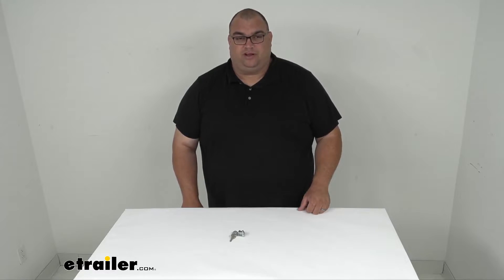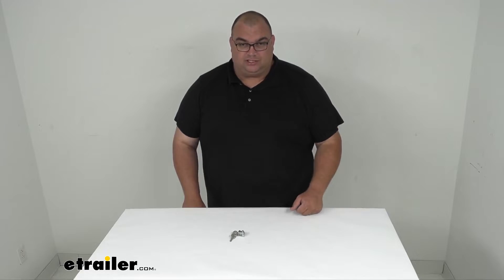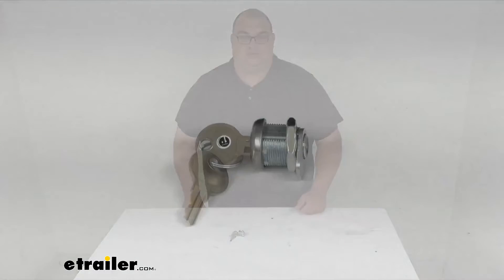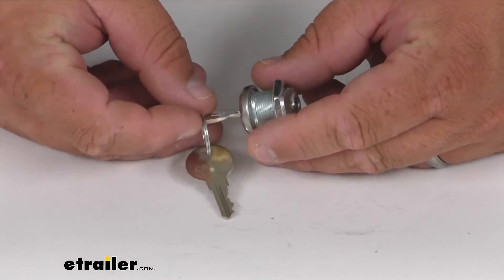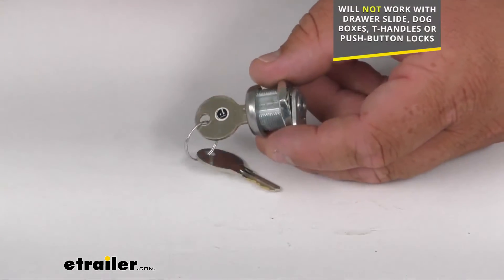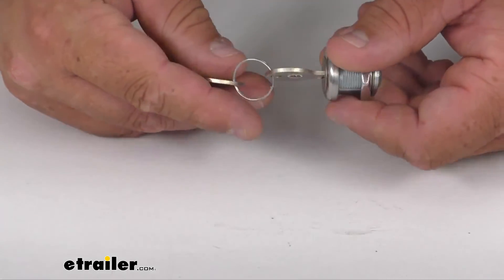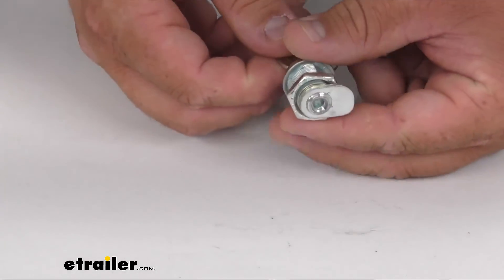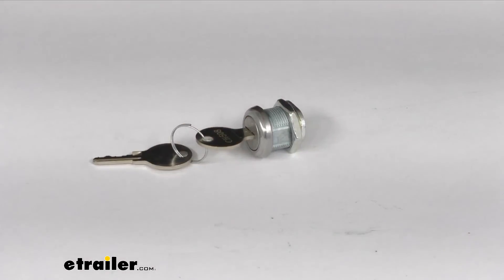etrailer | Replacement Lock Cylinder for UWS Toolboxes w Square Paddle Handles Spec Review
Click for more info and reviews of this UWS ATV-UTV Tool Box,Trailer Tongue Box,Trailer Tool Box,Truck Tool Box,Underbody Tool Box:
Check out some similar ATV-UTV Tool Box,Trailer Tongue Box,Trailer Tool Box,Truck Tool Box,Underbody Tool Box options:

Hello neighbors, Steve here with etrailer.com.  Today we're looking at a replacement lock cylinder  for your UWS toolboxes with the square paddle handles only,  specifically key to CH508.  So again, folks, this will replace  one quantity one damaged lock cylinder on your UWS toolbox,  again, only with the square paddle handles.  It does not work with the drawer style slides,  the dog boxes, T-handles,  or the push-button locks.  So again, only with the square paddle handles.  As you can see here, you get two keys.

They're engraved on the key surface, CH508.  And they match the corresponding lock.  Simply lock or unlock by twisting the key.  Again, you get quantity one lock core  and two keys, key to CH508.